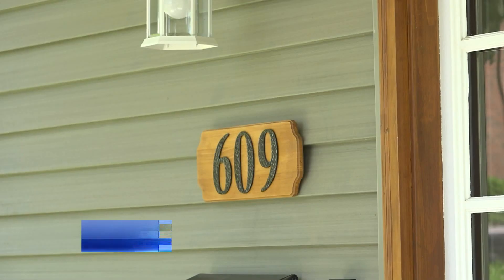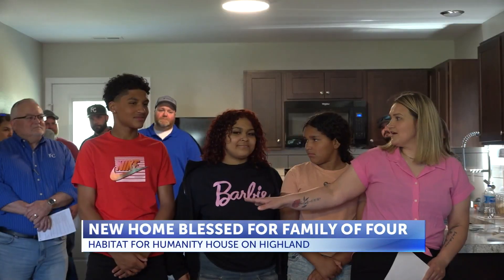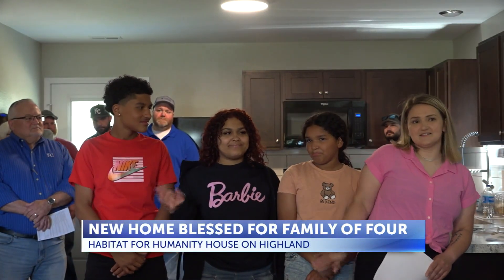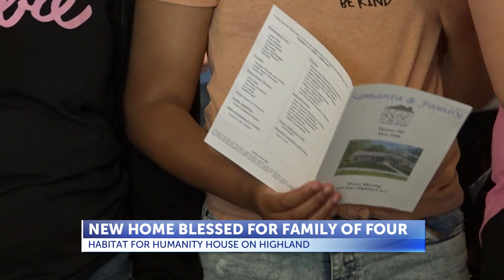Family of four has a new place to call home.